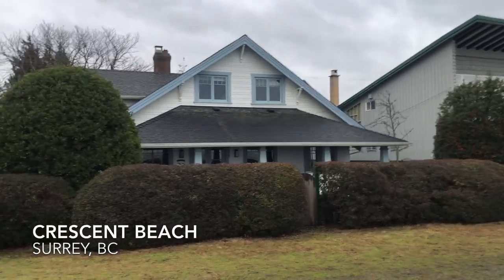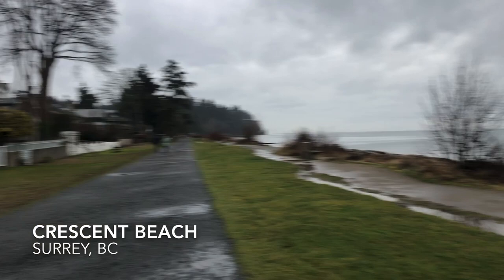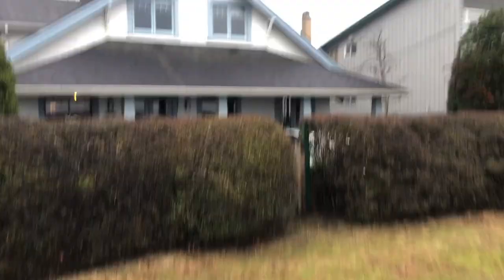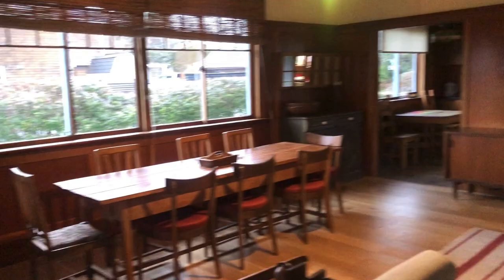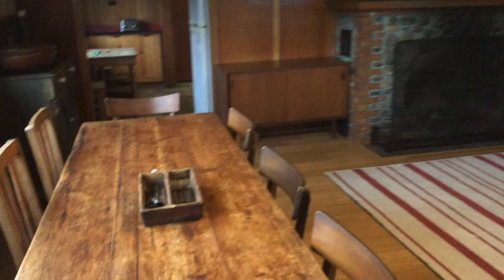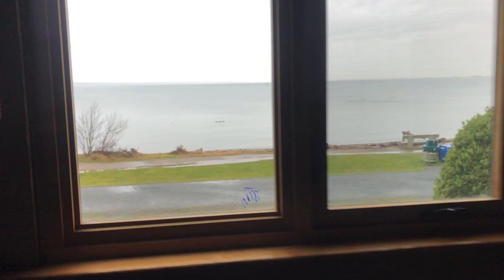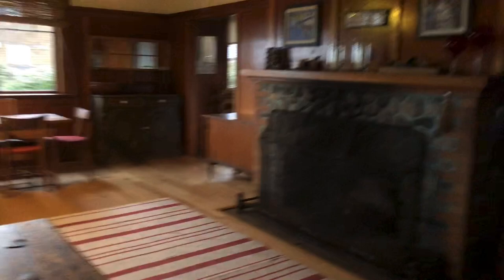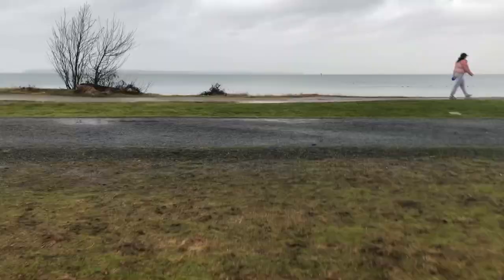A charming historic home on Crescent Beach, Surrey,BC